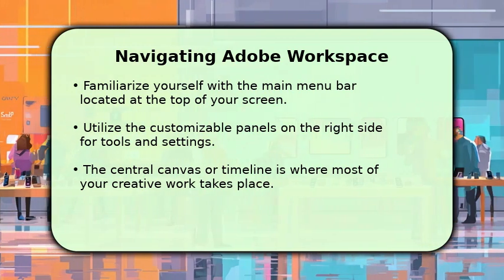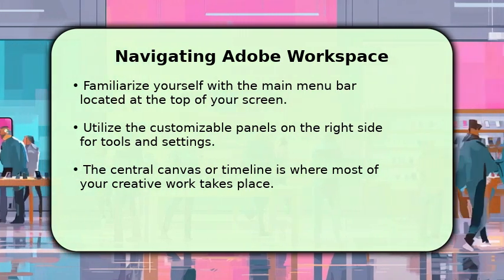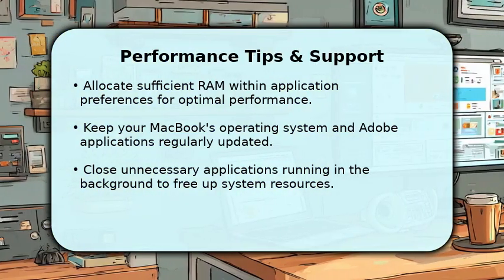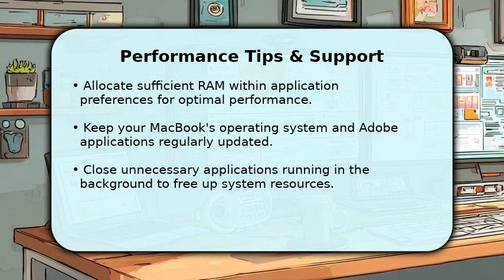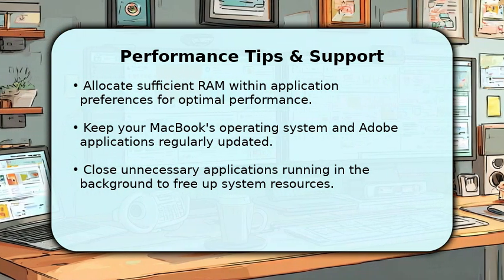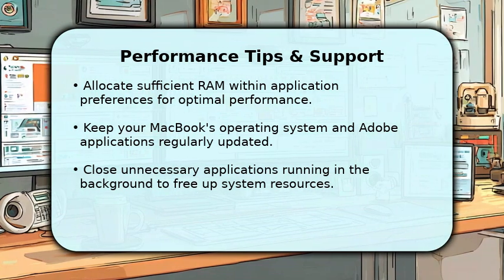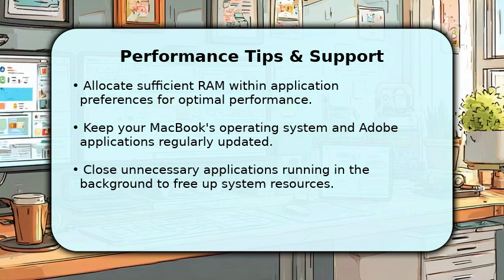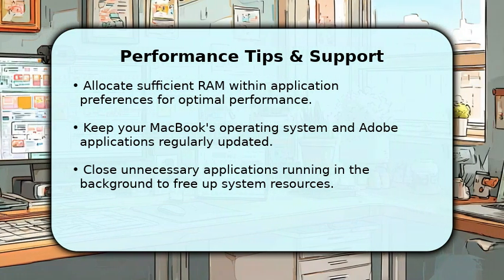How to Use Adobe on MacBook 2025 - Full Guide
▸ :^) Are you looking to master Adobe applications on your MacBook? This comprehensive guide will show you exactly how to use Adobe software on your Mac, covering everything from installation to advanced workflows. Whether you're a beginner just getting started with Creative Cloud or a seasoned professional looking to optimize your performance, this video has you covered. Learn essential tips for using Photoshop, Illustrator, Premiere Pro, InDesign, and more on your Apple laptop. Discover how to enhance your creative process, manage your projects efficiently, and troubleshoot common issues. Get the most out of your MacBook with this ultimate Adobe tutorial!